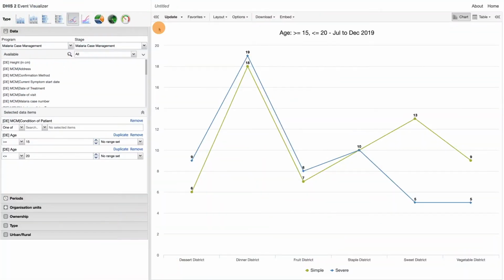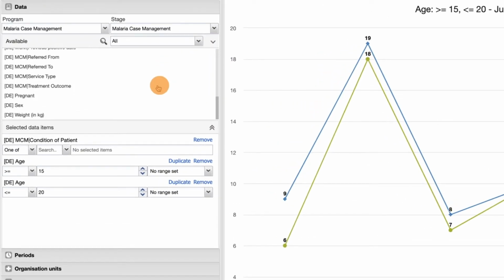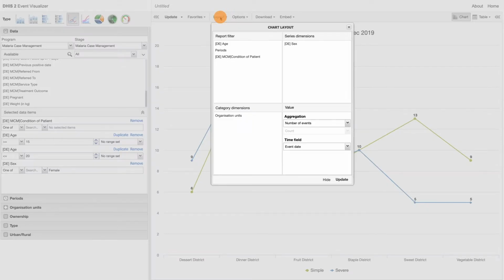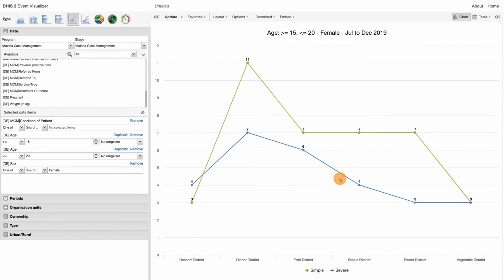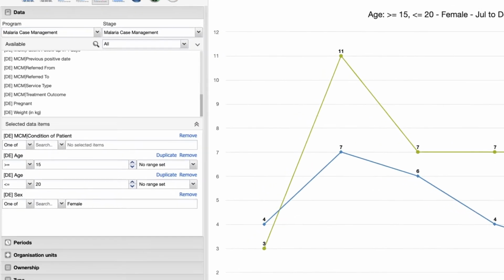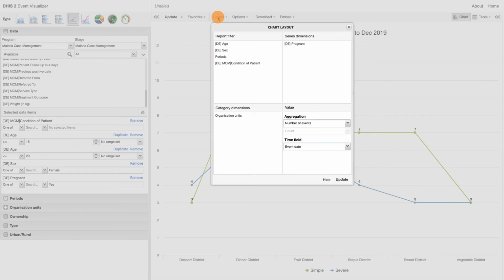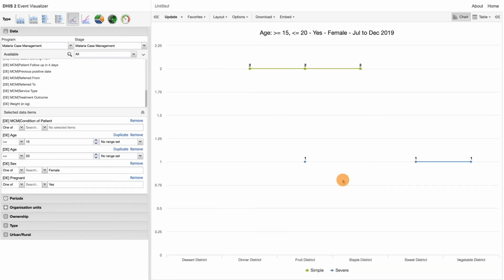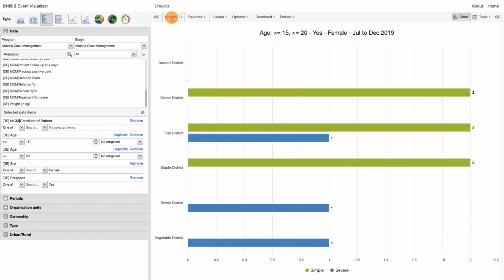Module 4: Subsection 2 - Event Visualizer Demonstration [Part 4 of 5]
[Part 4 of 5] This demonstration gives an overview of the Event Visualizer app in dhis2. Key features are described in detail, and a demonstration is given on how to view data using these visualizations.